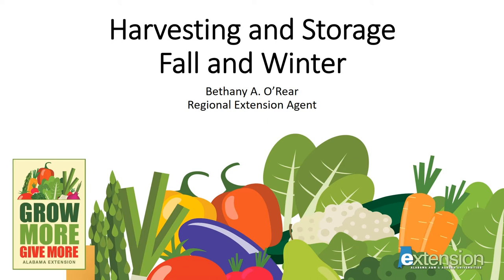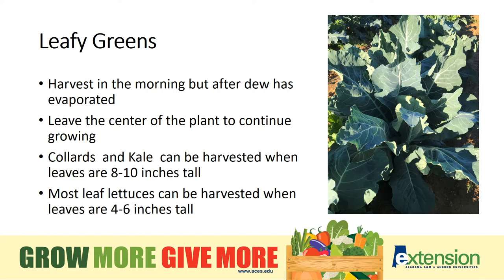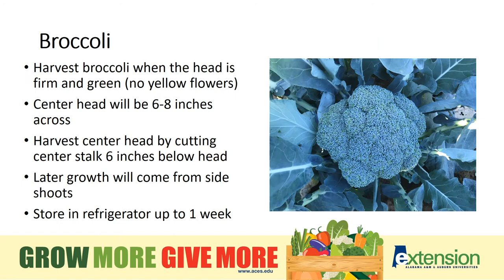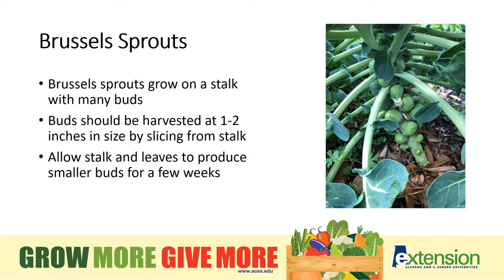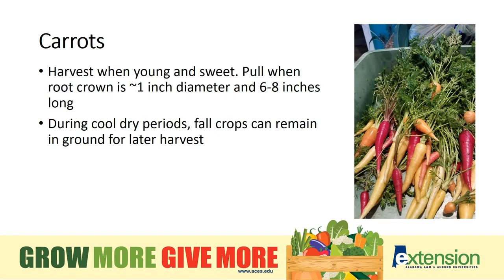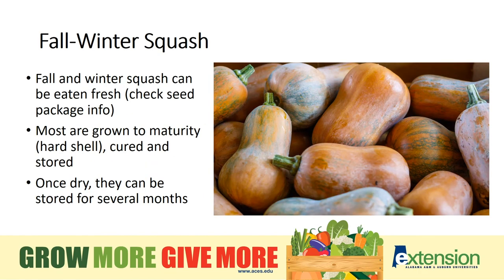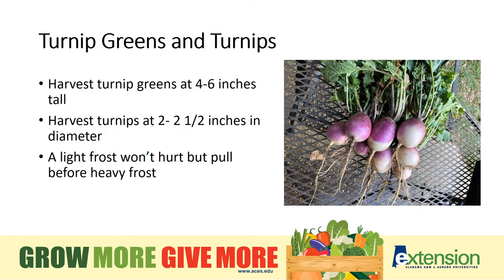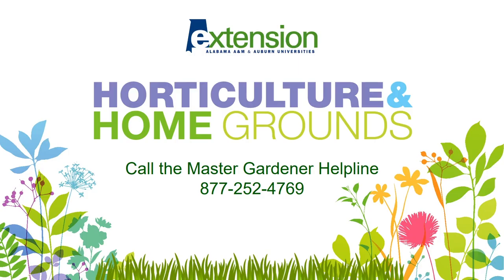Bethany O'Rear: Harvesting and Storage Fall and Winter